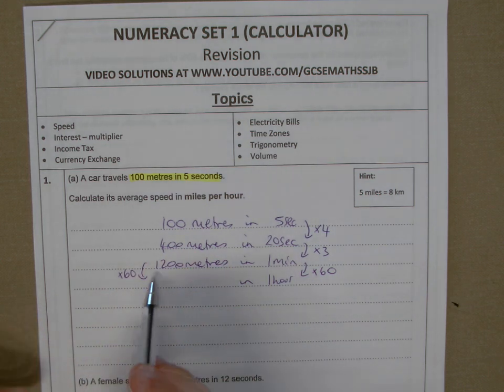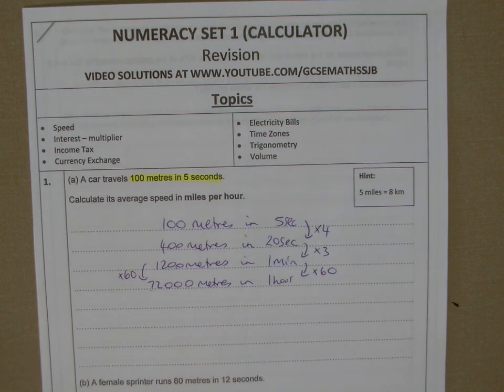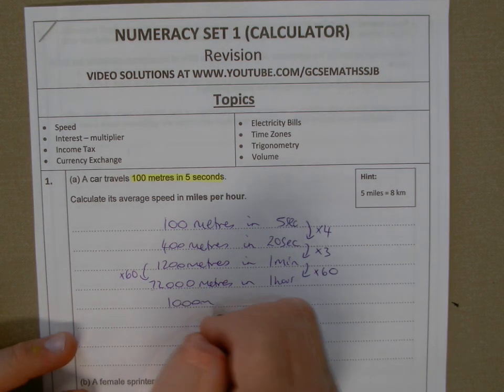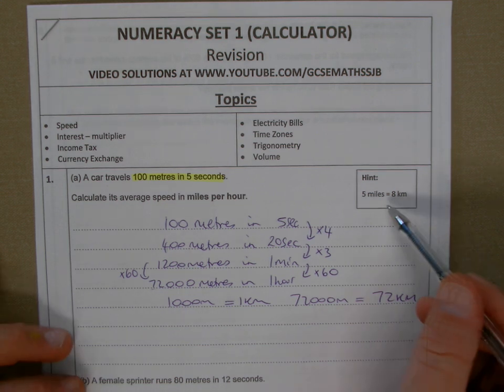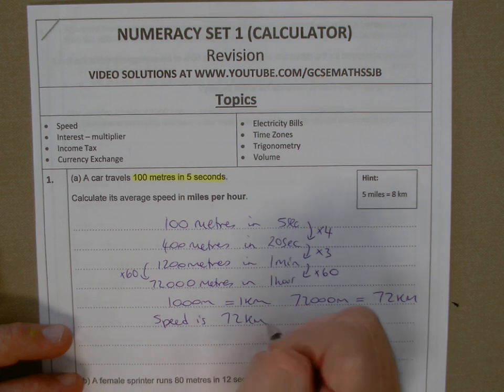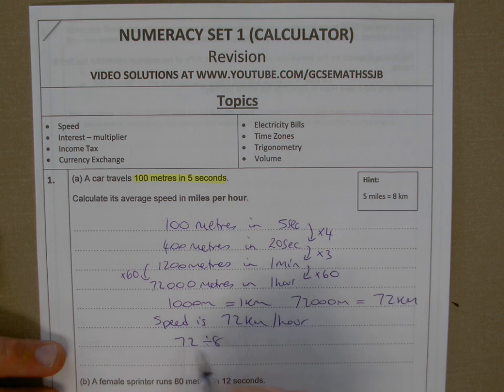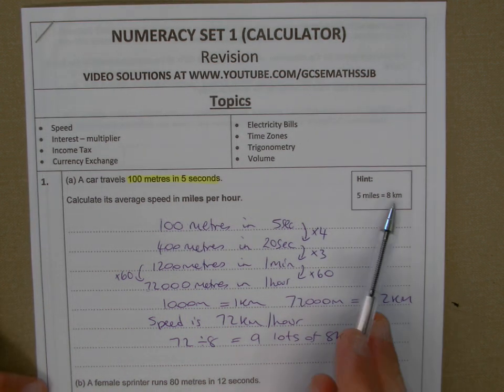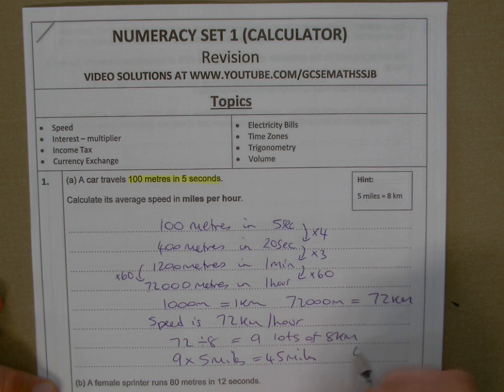Q1 NUMERACY SET 1